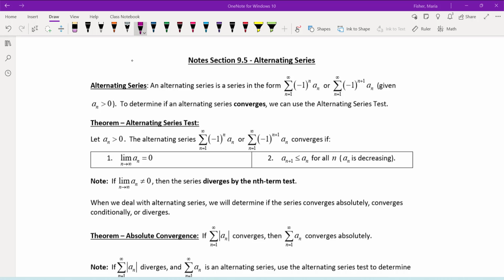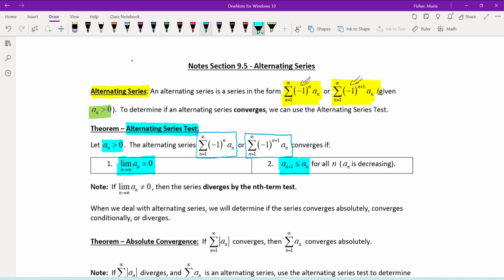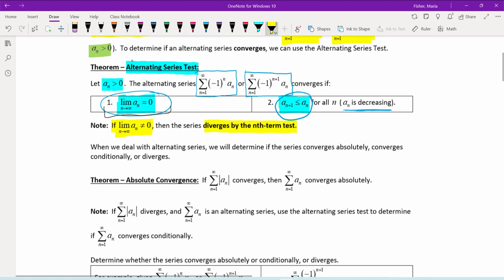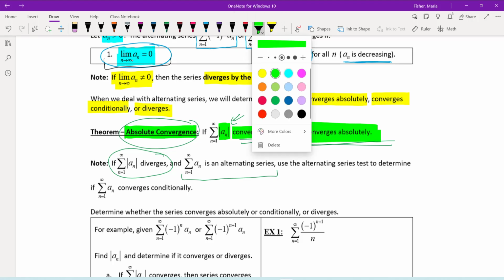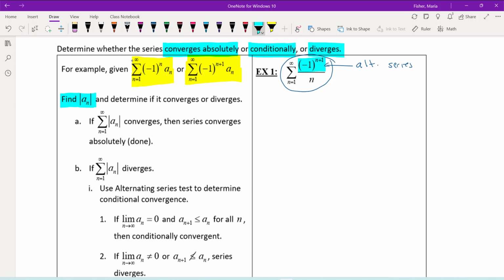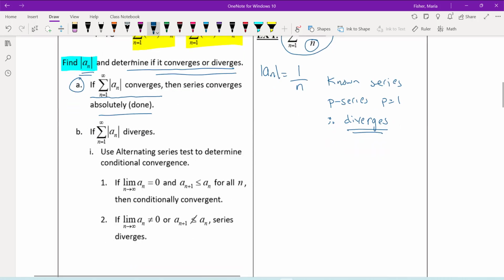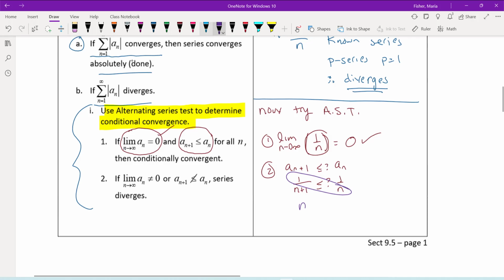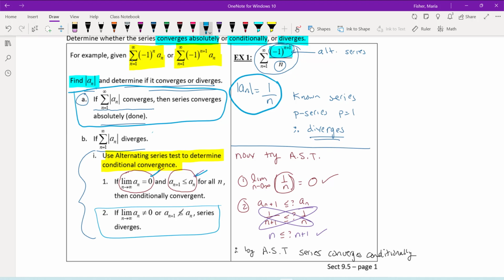9 5 Alt Series Intro Ex1